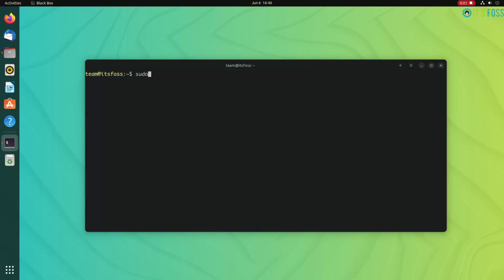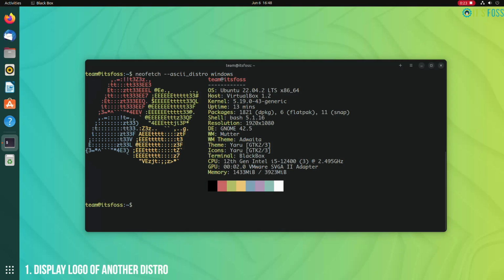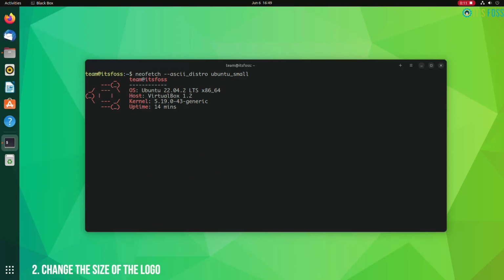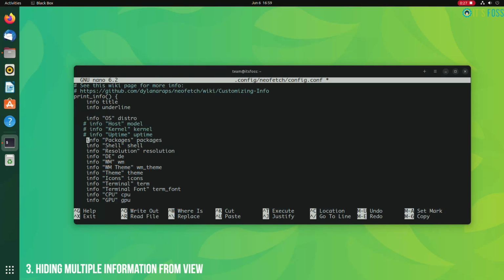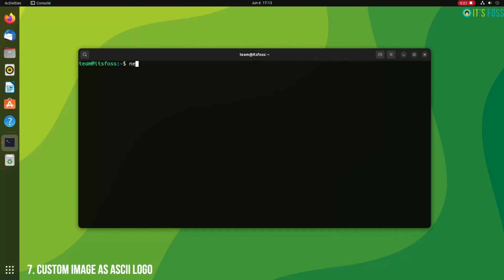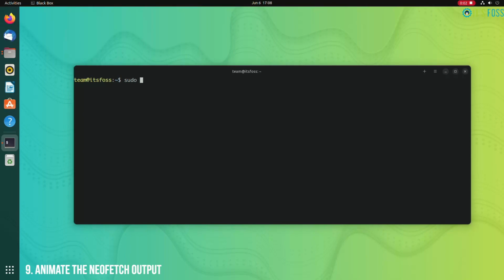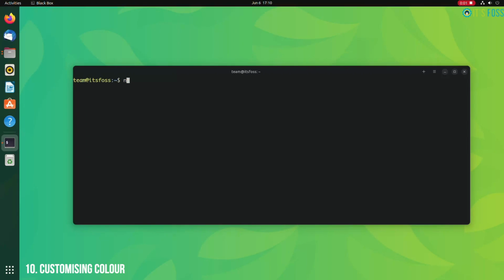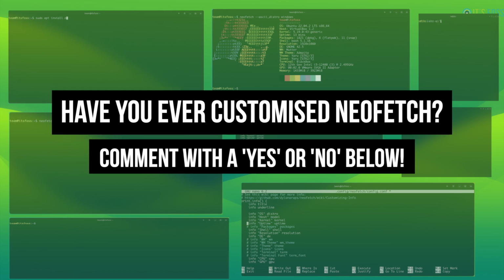10 Ways to Use the Neofetch Command in Linux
Neofetch is a simple command-line tool that displays an ASCII logo of the distribution along with a few system information in the terminal. It looks beautiful and you can easily show which distribution, desktop environment, and themes you are using when you share the screenshots of your desktop in various Linux communities.

For most users, that’s all there is to Neofetch.

But Neofetch is highly customizable. You can display any ASCII logo instead of the distribution’s, filter out the information to display or replace the logos with cowsay messages.